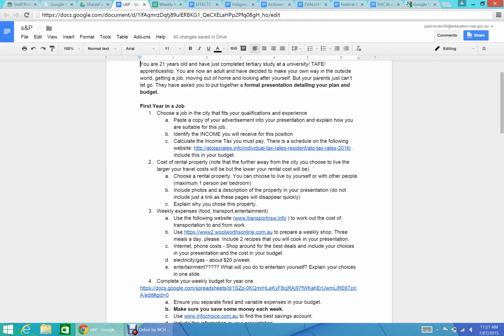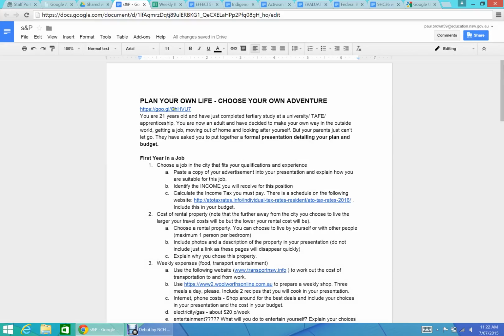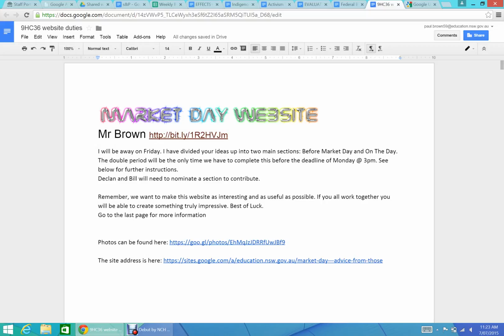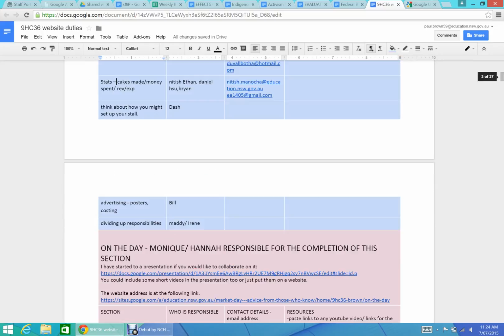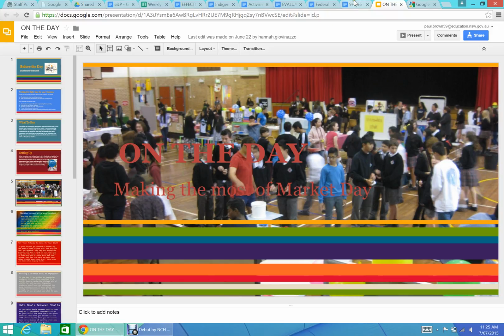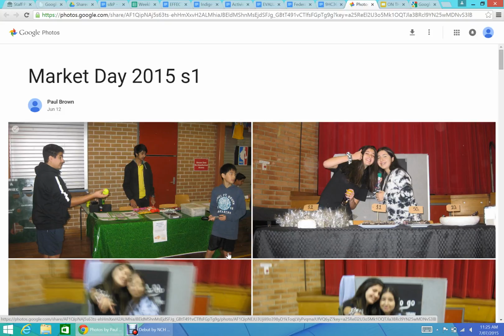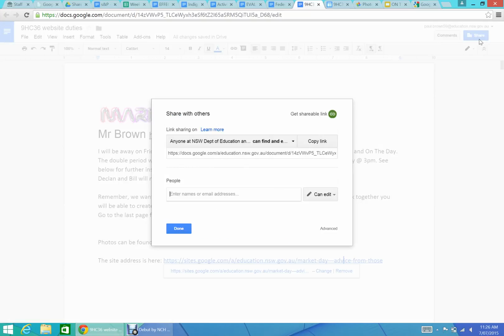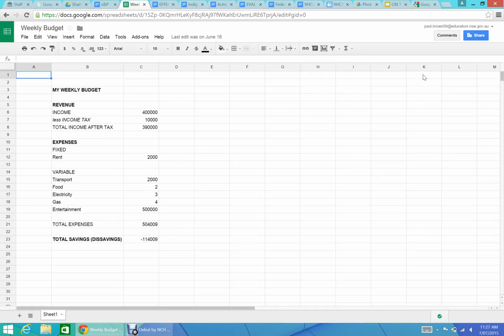GA4 Example activities and settings